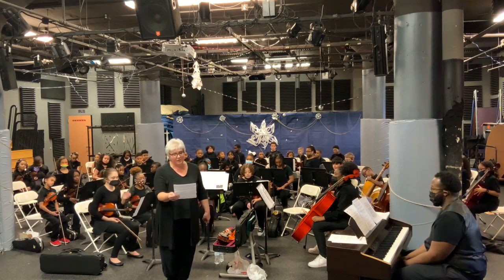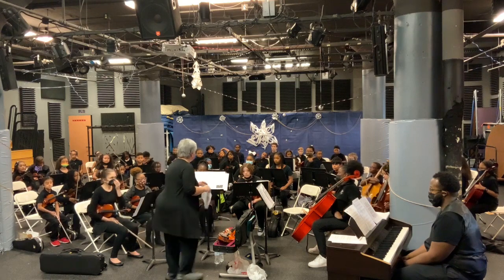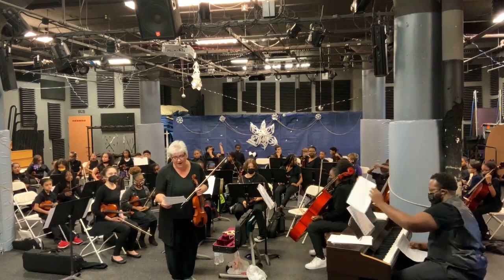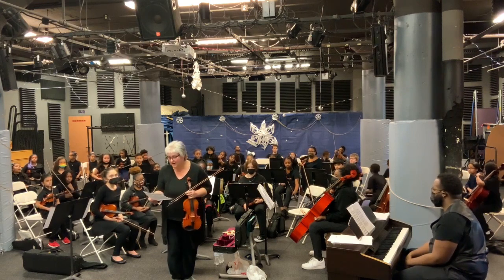Virtual Suzuki Concert 12/17/21 @ 21st Century Preparatory School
Mrs. Hill and her students perform at the 21st Century Preparatory School Auditorium on Thursday, December 16th, 2021.